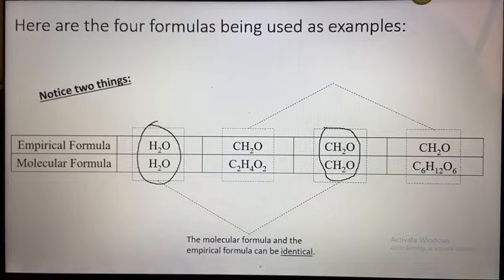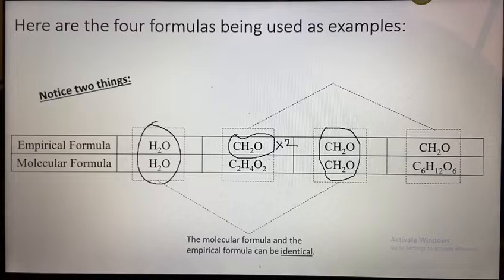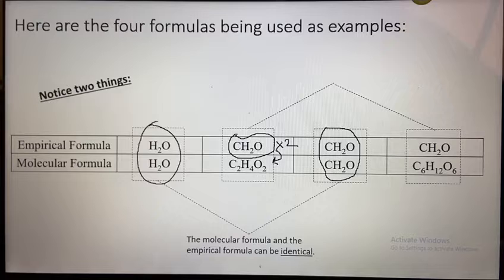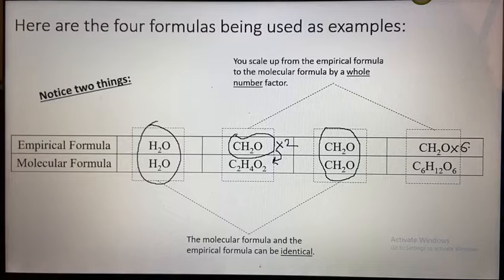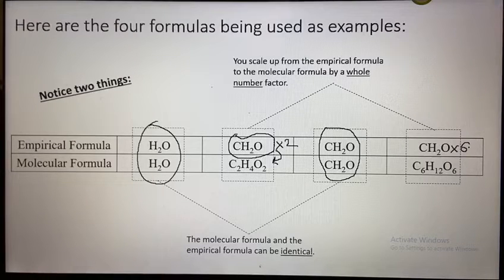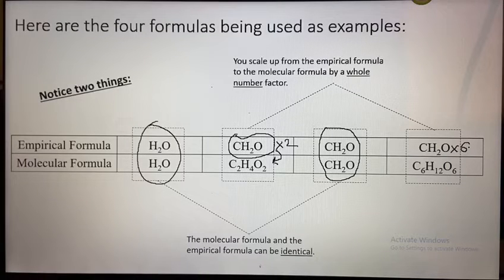Grade 9 - Chemistry - Empirical Formula - Lecture 1 Part 3 - Mr Rajendra Rane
Empirical Formula for Grade 9 Chemistry